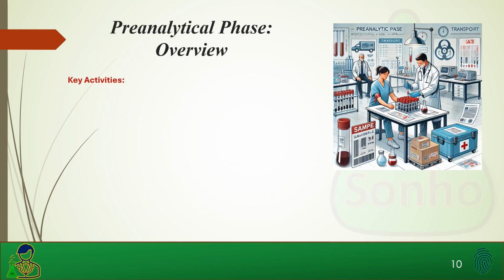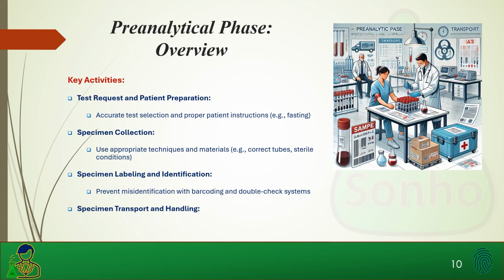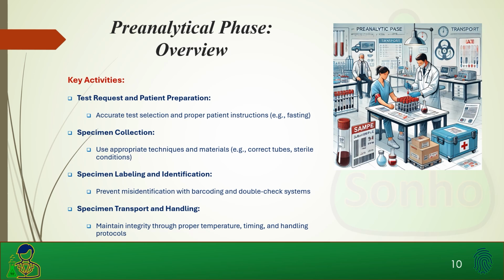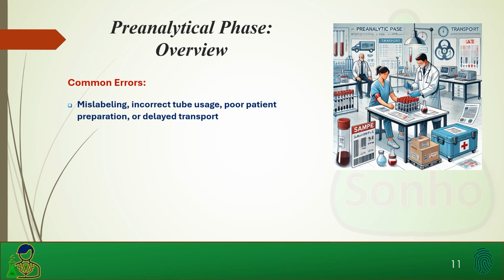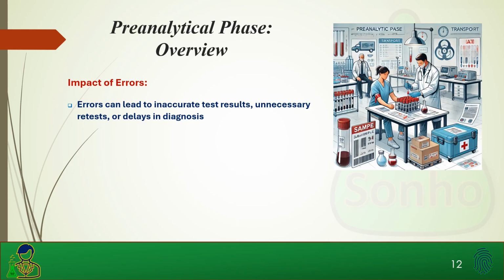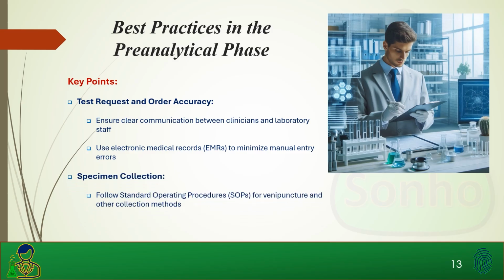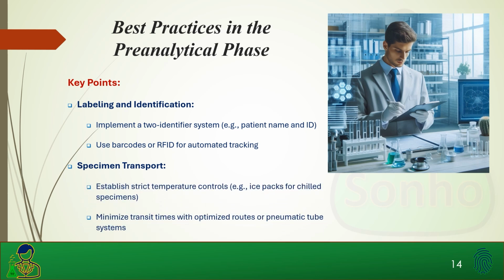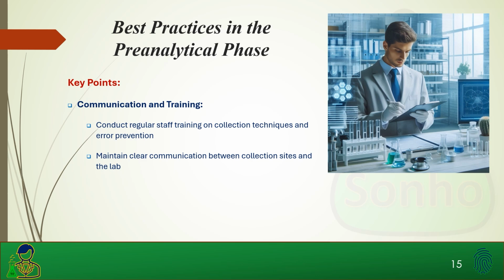End-to-End Procedural Responsibilities in the Lab (Module 9)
End-to-End Procedural Responsibilities in the Lab is a CME-certified standalone course that provides laboratory directors with a comprehensive understanding of their oversight duties across all phases of laboratory testing. This module explores the pre-analytical, analytical, and post-analytical processes, emphasizing the lab director’s role in establishing and maintaining test systems, approving procedures, and ensuring accuracy and timeliness of results. Through regulatory guidance, practical examples, and procedural checklists, learners will gain the skills needed to monitor workflow, reduce errors, and ensure CLIA compliance at every stage of testing. This course is ideal for lab directors seeking to strengthen operational oversight and procedural accountability in their labs.

The AAFP has reviewed Laboratory Director CME Certification: CLIA Lab Director Responsibilities - Enduring, and deemed it acceptable for AAFP credit. Term of approval is from 03/04/2025 to 03/03/2026.